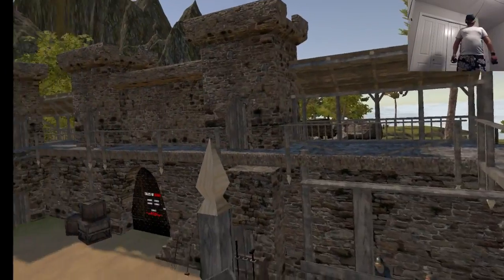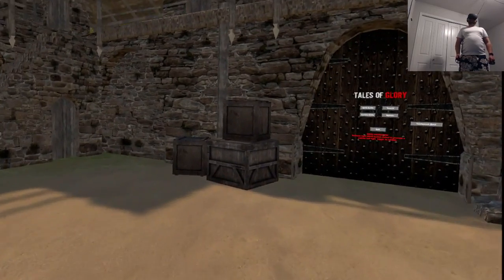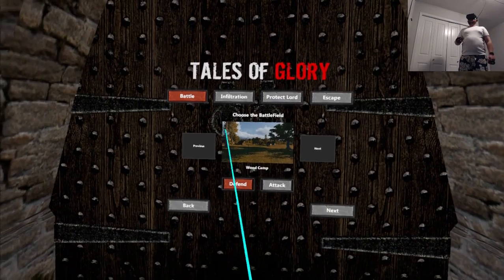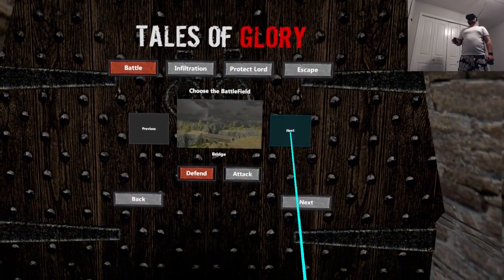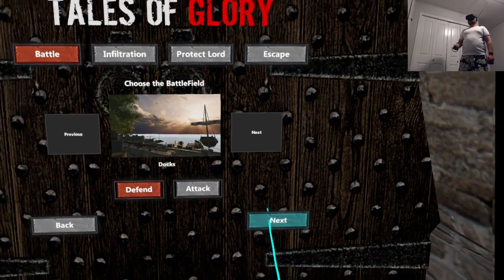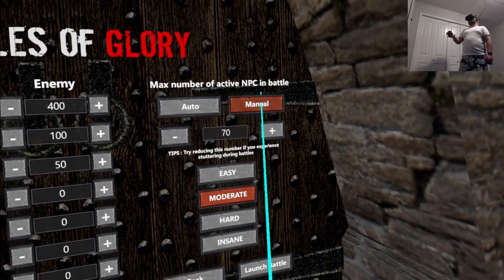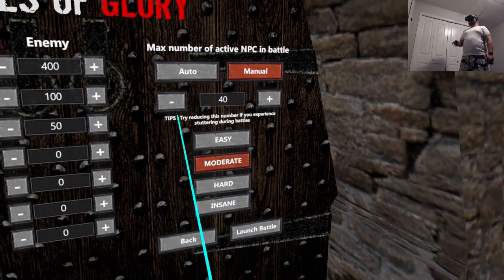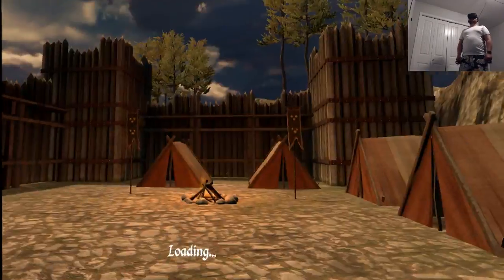Oculus Rift VR - Tales of Glory - Dan's 30 dayish VR calorie burn challenge - Episode 55 - Aug 2018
I've challenged myself to a non-consecutive 30 day exercise and nutrition challenge, allowing for rest days when needed!  On odd numbered days I need to burn 500 calories playing VR, on even numbered days I need to burn 250 calories playing VR.  If I complete the challenge, then I will allow myself to buy a new game I want to play.  For this challenge, the game is Skyrim VR.